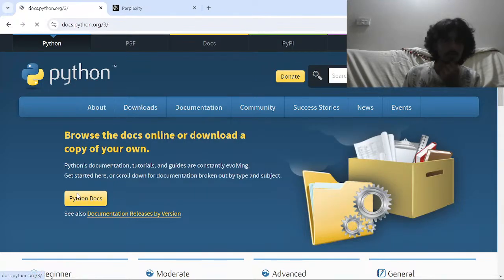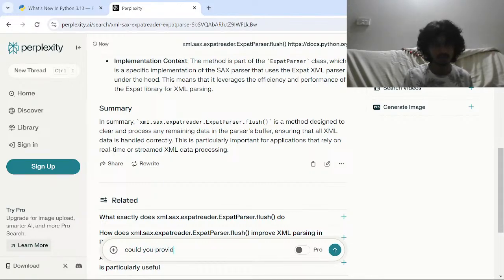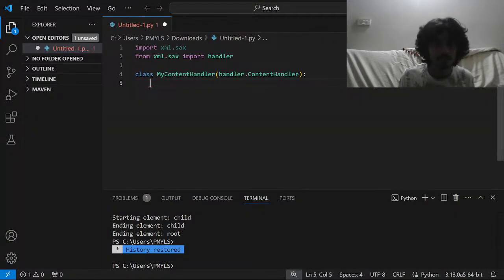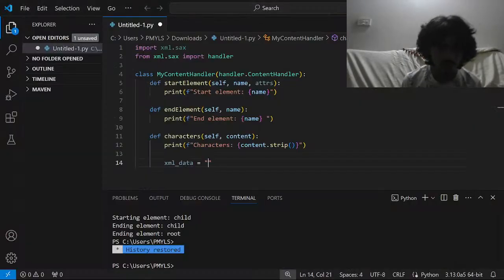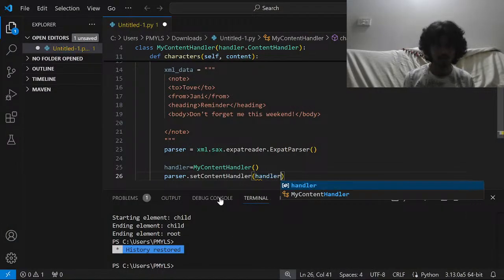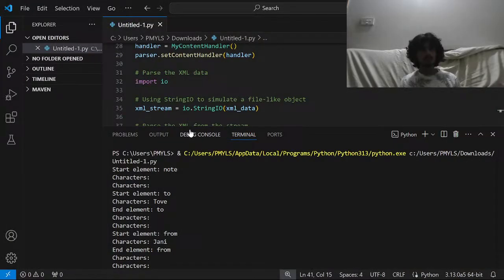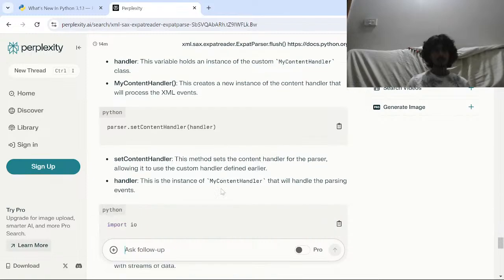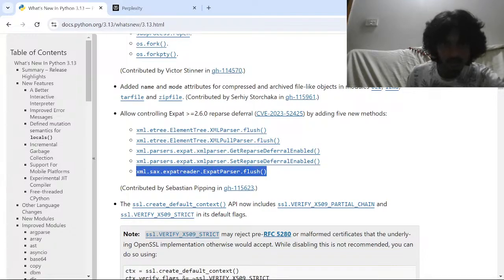Python 3.13.0rc1 documentation